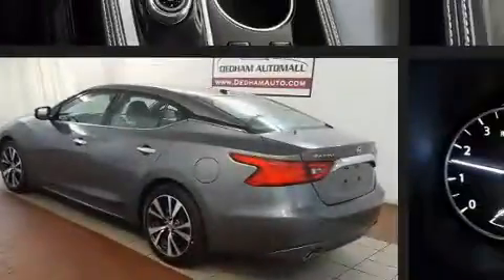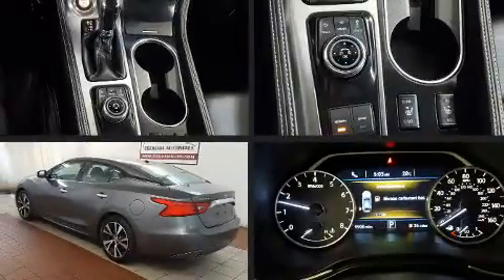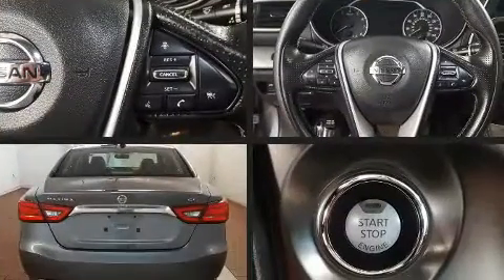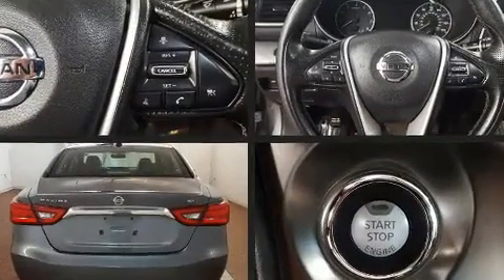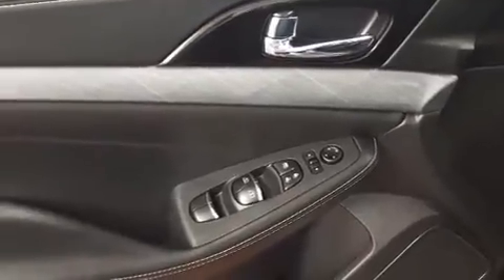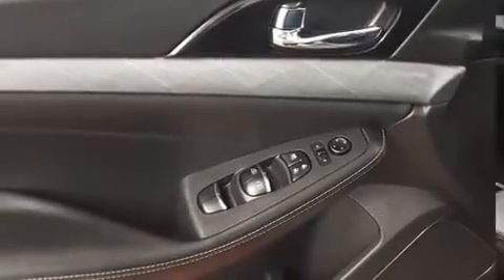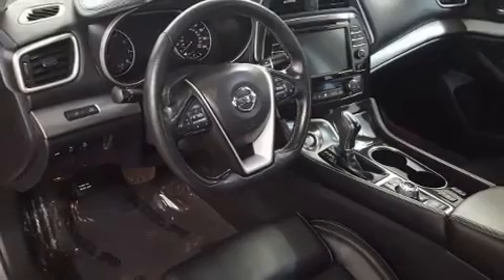2017 Nissan Maxima 3.5 in Dedham, MA 02026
Sensibility and practicality define the 2017 Nissan Maxima. This 4 door, 5 passenger sedan still has less than 10,000 miles! Under the hood you'll find a 6 cylinder engine with more than 300 horsepower, providing a smooth and predictable driving experience. Top features include front dual zone air conditioning, a built-in garage door transmitter, a trip computer, an automatic dimming rear-view mirror, front bucket seats, power door mirrors, cruise control, and power front seats. Premium sound drives 8 speakers, providing you and your passengers a sensational audio experience. Nissan also prioritized safety and security by including: dual front impact airbags, head curtain airbags, traction control, brake assist, anti-whiplash front head restraints, ignition disabling, and 4 wheel disc brakes with ABS. Electronic stability control ensures solid grip atop the road surface, no matter how challenging the driving conditions. We pride ourselves on providing excellent customer service. Stop by our dealership or give us a call for more information.